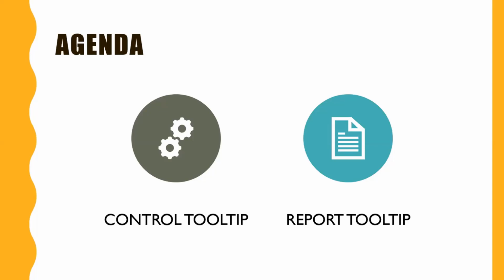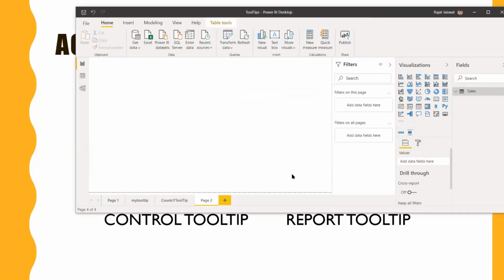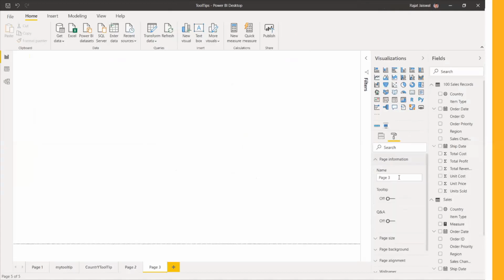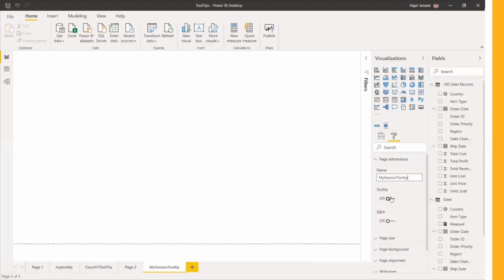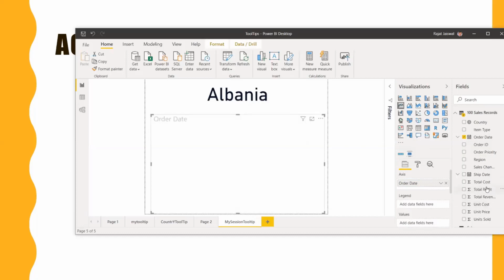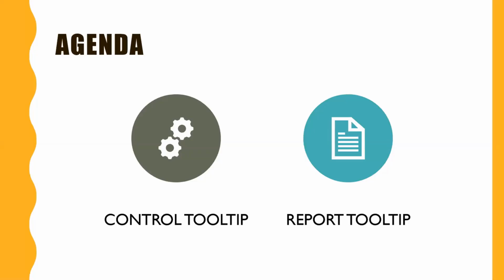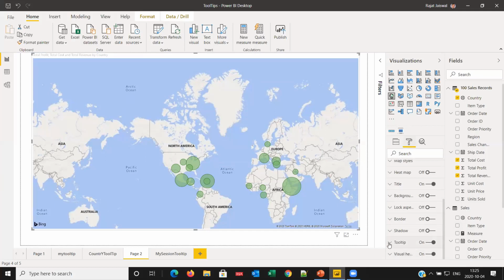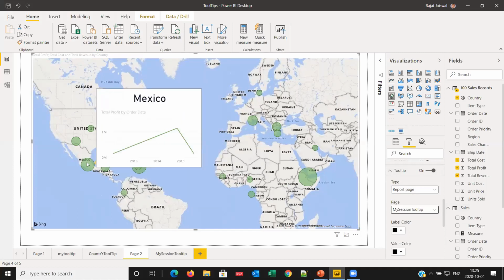Tool Tip in Power BI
In this session we will learn about what are different tooltips option available in PowerBI and how to use it. reportToolTip is one of the best option available Learn create tooltip in @PowerBI